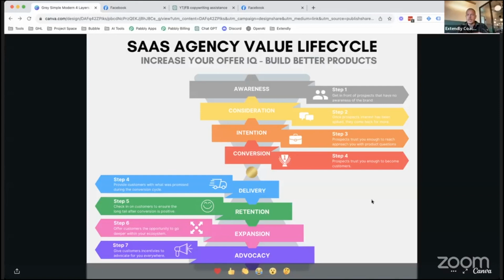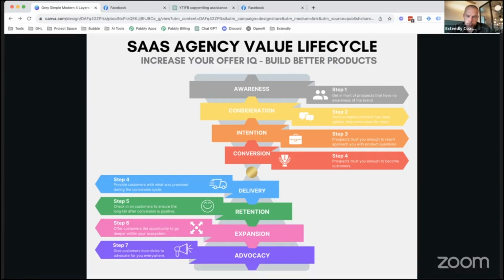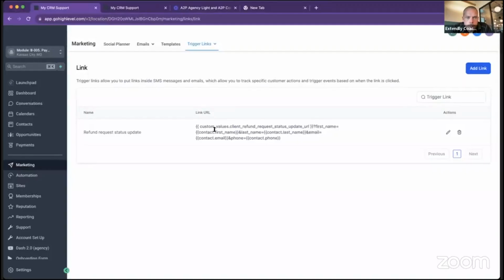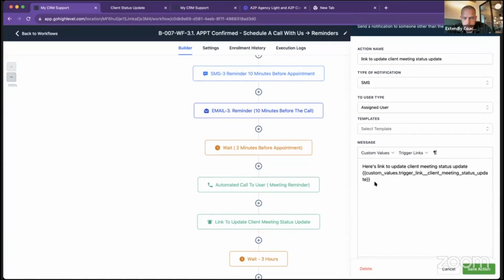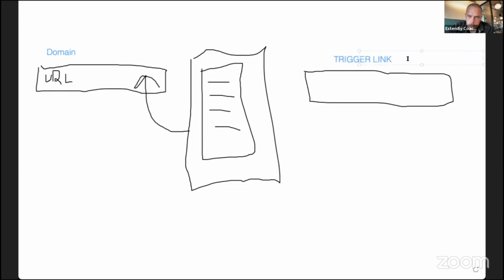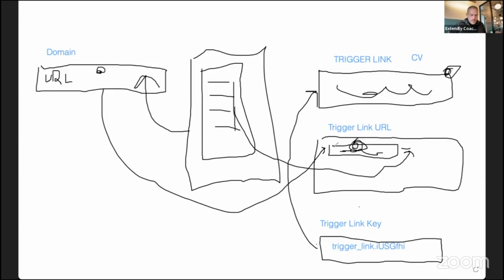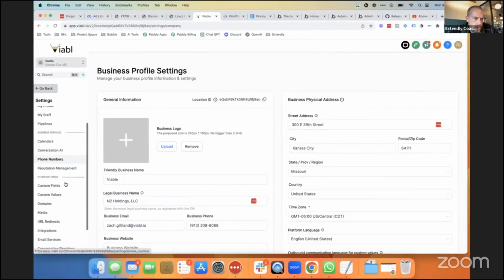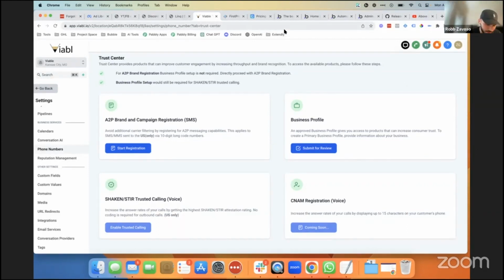SasS Agency Value Life Cycle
🙋‍♂️ Welcome to our SAAS Agency YouTube Channel!

Are you ready to unlock the secrets of maximizing the value of your software-as-a-service (SAAS) business throughout its entire life cycle? Look no further! Our channel is dedicated to providing you with expert insights, strategies, and tips that will empower your SAAS venture to thrive at every stage.

🎯 About This Video: The SAAS Agency Value Life Cycle

In this video, we dive deep into the SAAS Agency Value Life Cycle, a comprehensive framework designed to help SAAS entrepreneurs, founders, and teams navigate the dynamic landscape of building and scaling their SAAS businesses. From inception to expansion, we cover it all. Here's a sneak peek at what you'll learn:

🌱 1. Seed Stage: Planting the Seeds of Innovation
Discover how to transform your brilliant SAAS idea into a viable business model. Learn about market research, product validation, and creating a compelling value proposition that captures attention.

🚀 2. Startup Stage: Igniting Your Growth Engine
Navigate the challenges of the early stages, from developing a minimum viable product (MVP) to attracting your first customers. Uncover growth hacking techniques, funding strategies, and building a resilient team.

📈 3. Growth Stage: Scaling for Success
Learn how to scale your SAAS business while maintaining customer satisfaction. Explore customer acquisition strategies, optimizing user experience, and refining your pricing model for maximum profitability.

🌐 4. Expansion Stage: Conquering New Markets
Dive into the world of internationalization and expanding your SAAS offering to new markets. We'll discuss localization, adapting to cultural nuances, and setting up a global support infrastructure.

💼 5. Maturity Stage: Sustaining and Innovating
Explore strategies for long-term sustainability, staying ahead of the competition, and continuously innovating your SAAS product. Discover how to manage customer retention, tackle churn, and plan for future upgrades.

🔒 6. Exit Stage: Harvesting the Fruits of Your Labor
Whether it's an acquisition, merger, or going public, we'll guide you through the complexities of exiting your SAAS business on your terms. Learn about valuation, due diligence, and ensuring a smooth transition.

😎We encourage you to share your thoughts and experiences in the comments section, fostering a community of growth and knowledge.